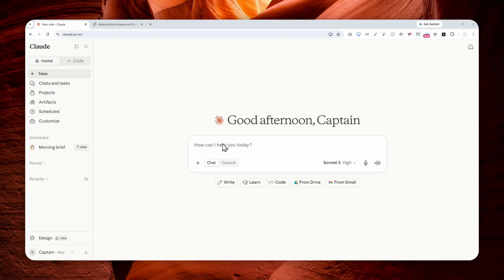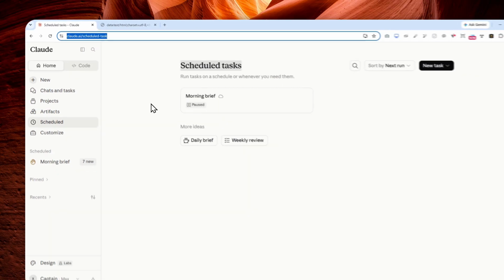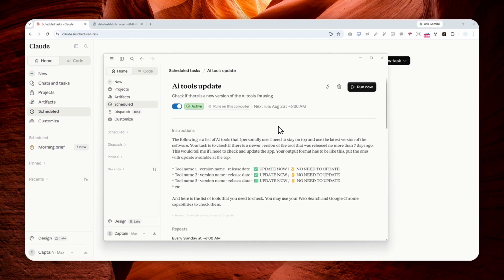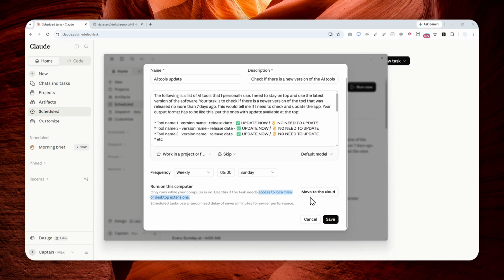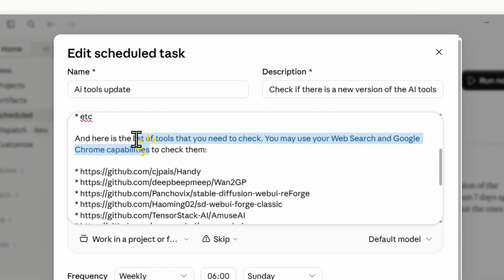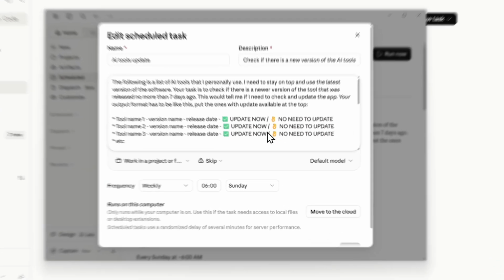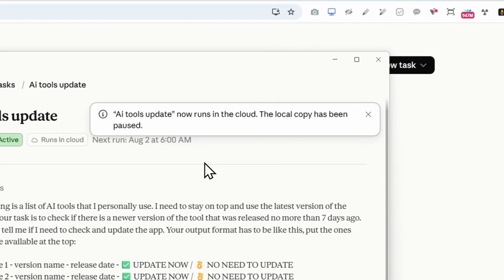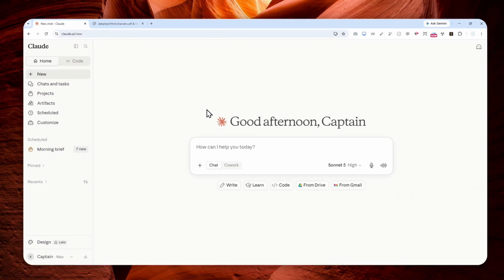How to Move Your Claude Scheduled Tasks from Local to Cloud for NONSTOP Automation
👉  In this video, I will show you how to move your scheduled tasks in Claude AI from running locally on your computer to running fully in the cloud. This matters if you want your automations to keep working even when your computer is turned off, since a cloud based task keeps running on its own schedule. I will also cover what to do when a task depends on local files, including switching to options like Google Drive connectors, web search, or Chrome so your automation still works after the move.